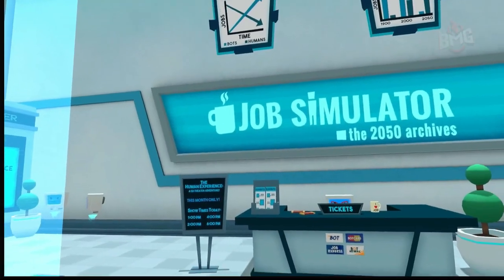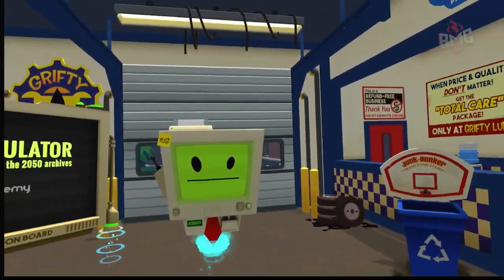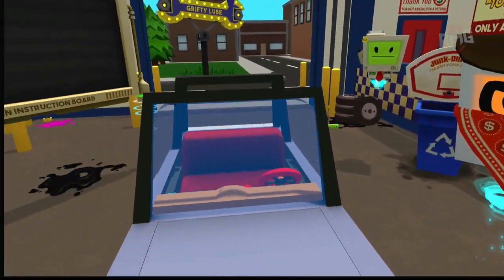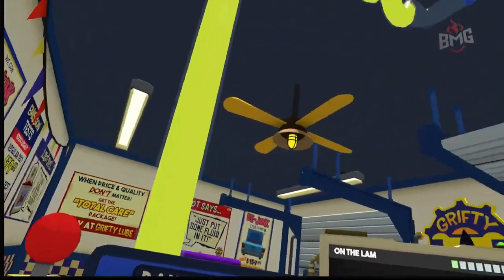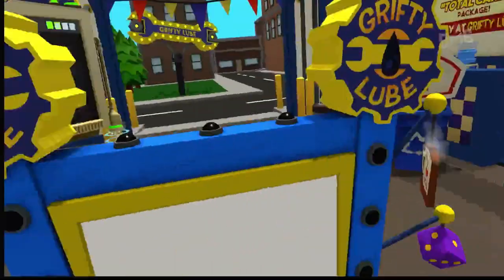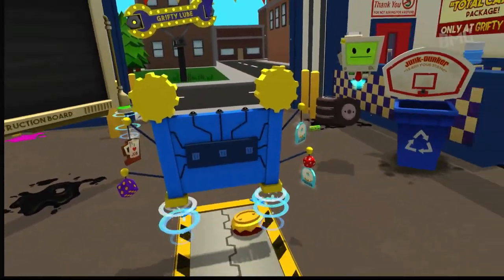Time to get my hands dirty in 'Job Simulator' on PSVR2! 🛠️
Description:

In this episode, we’re diving under the hood as a Mechanic in this wildly entertaining VR experience. From fixing up clunky cars to dealing with quirky customers, this simulation is anything but your average day in the shop. With the enhanced immersion of PSVR2, every wrench turn, oil change, and unexpected challenge feels more real (and ridiculous) than ever!

Watch as I tackle each job with a mix of skill and humor, making sure every vehicle leaves the garage in interesting condition.

Buckle up, it’s going to be a bumpy ride! 🚗💥

Have a great day everyone! Always Stay Awesome!